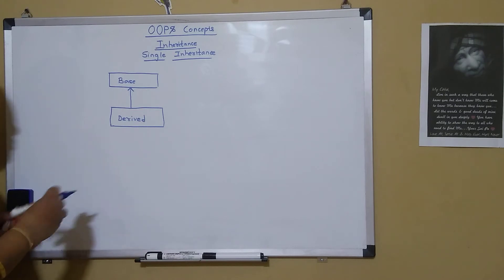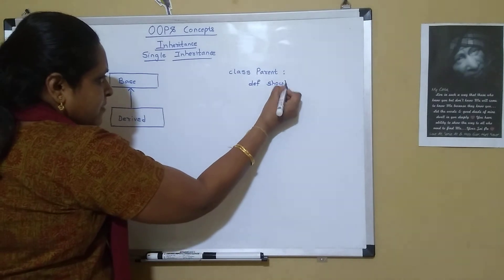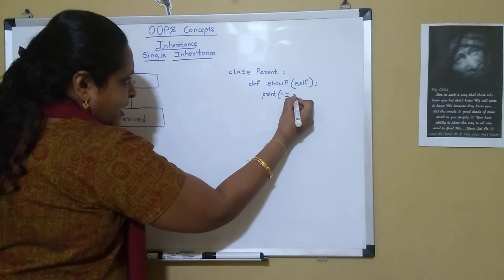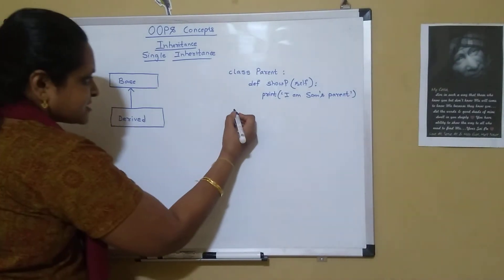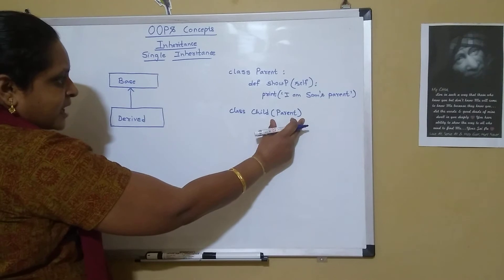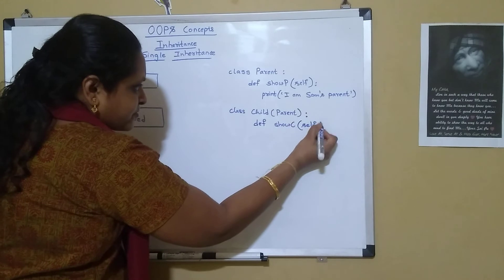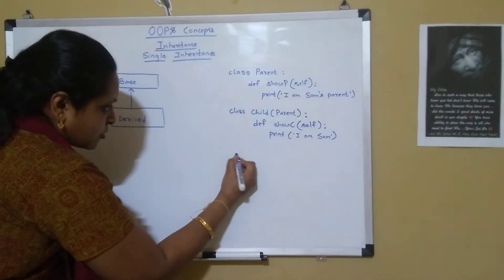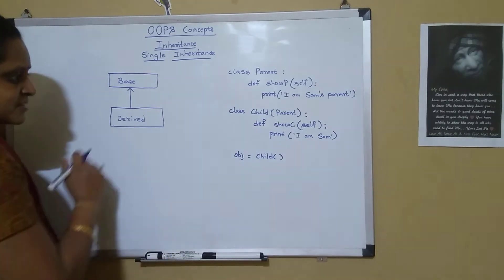PYTHON OOPS #4 - SINGLE & MULTIPLE INHERITANCE IN PYTHON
This video gives details of Single and Multiple Inheritance.